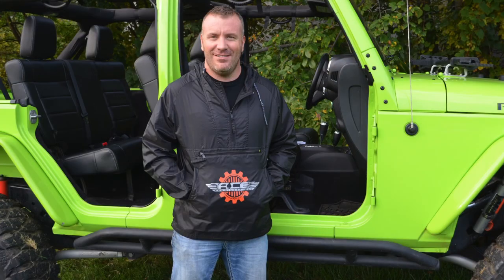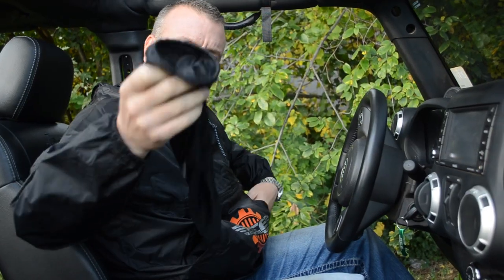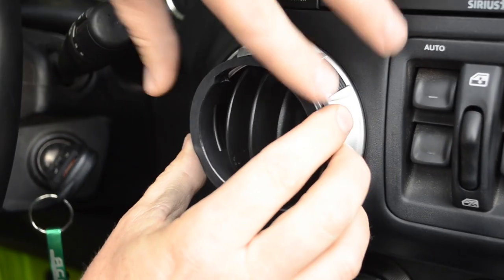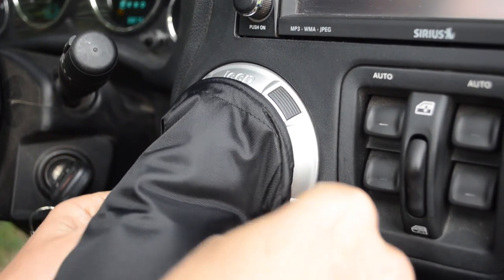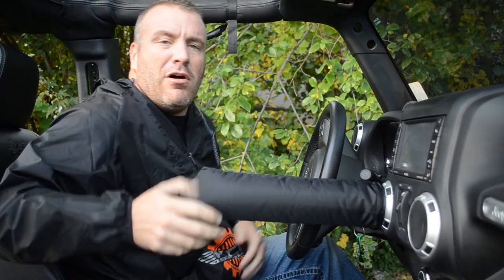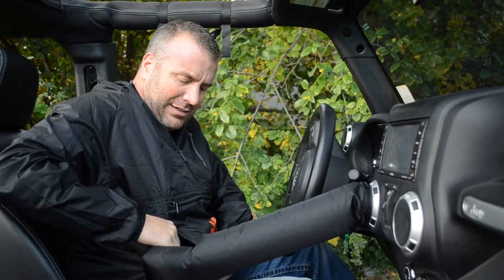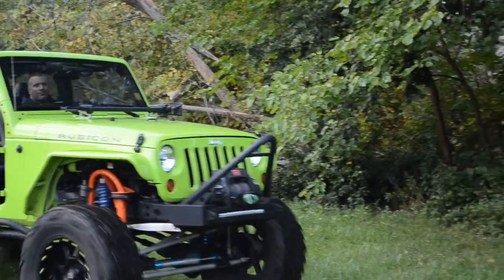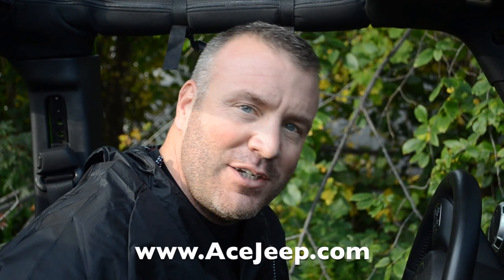ACE Engineering JK Lava Jacket Overview Video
This video gives you an overview of the features and benefits of the ACE Engineering Lava Jacket. The Lava Jacket is a nylon pullover with a warming sleeve built in that attaches to your Wrangler's heat vent to pipe heat or air conditioning directly into your jacket. Say no to Hoodie Sleeve Syndrome, get the ACE Lava Jacket today!